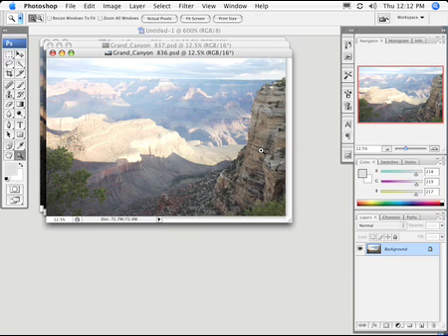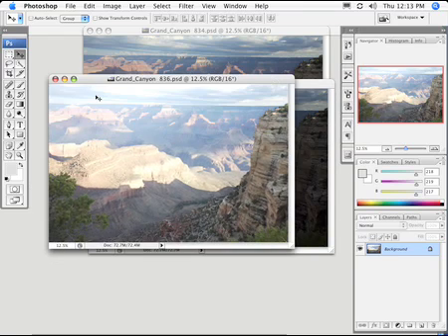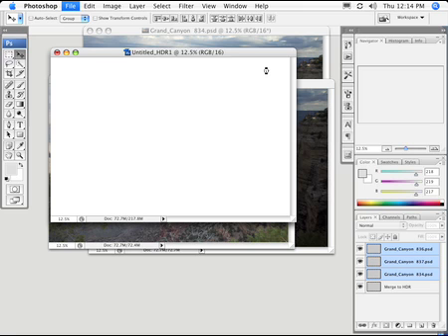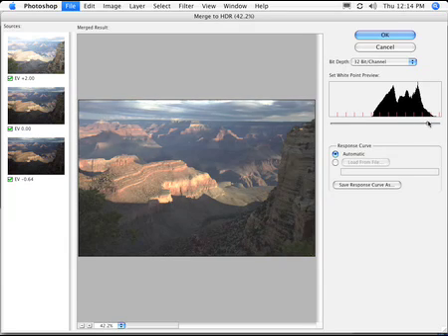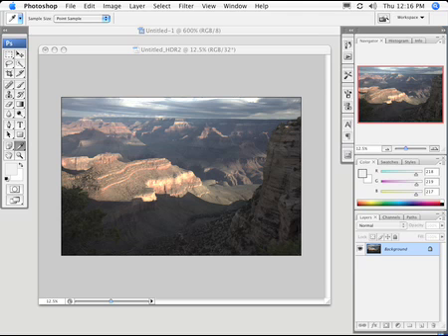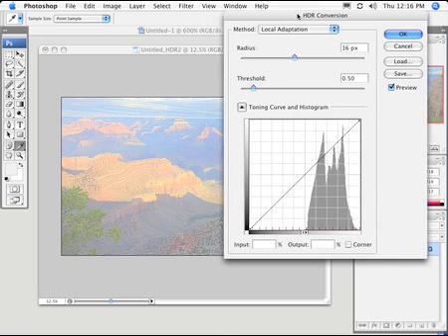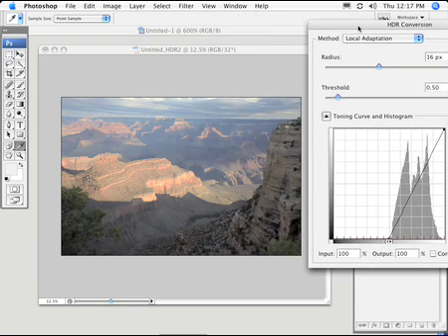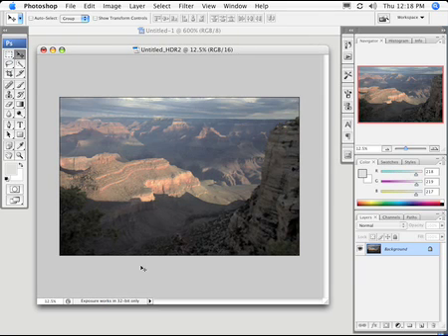Merge to HDR in Photoshop High Dynamic Range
Learn how to create HDR (High Dynamic Range) 32 bit images using the Merge to HDR in Adobe Photoshop.